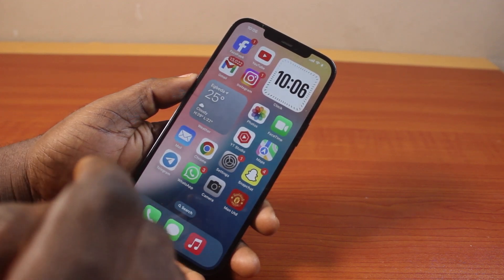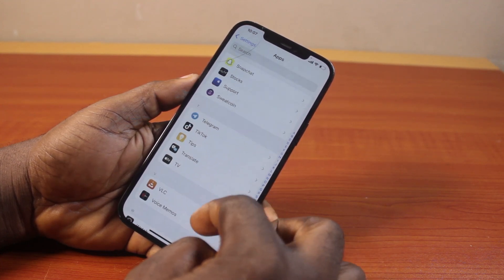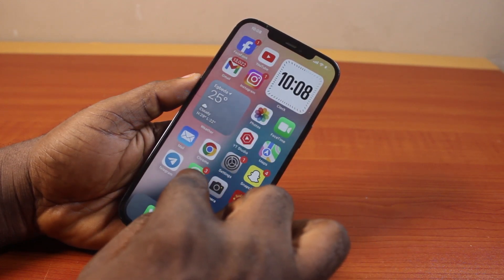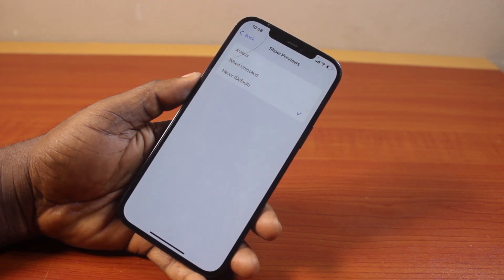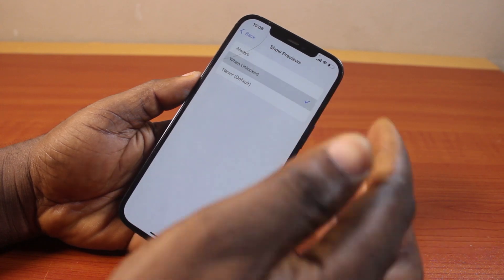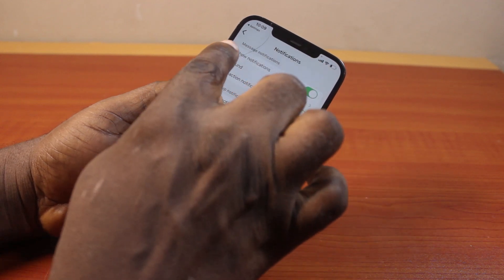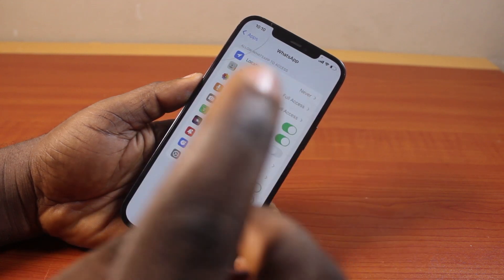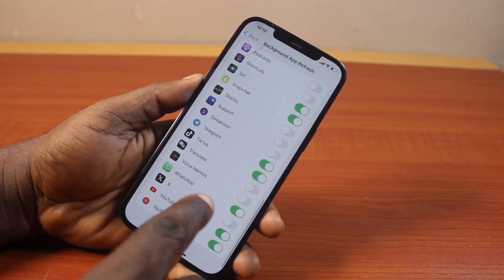How to Fix WhatsApp Notifications Not Showing on Home Screen on iPhone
Cheap iPhone
Cheap Samsung Phone
Cheap Apple Watch
Cheap Digital Camera
Cheap YouTube Microphone
Cheap MicroSD Card